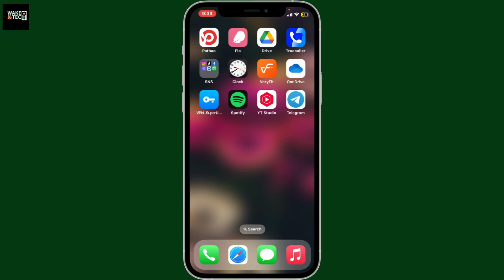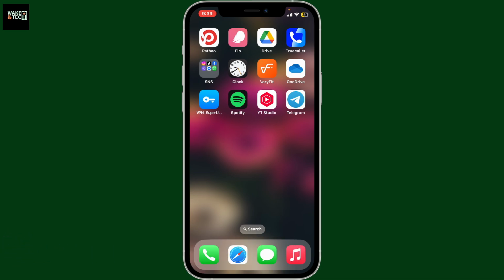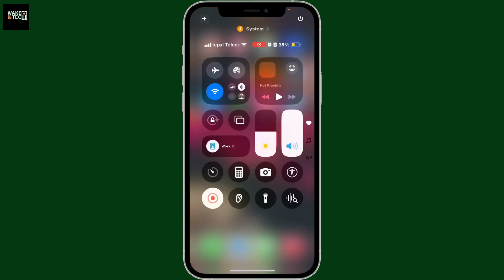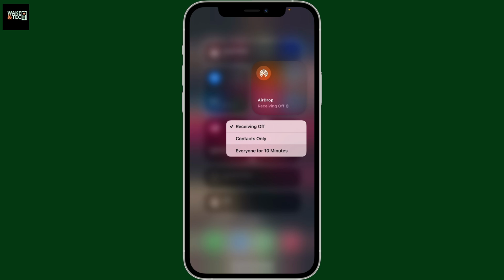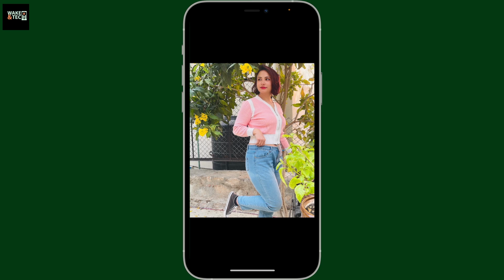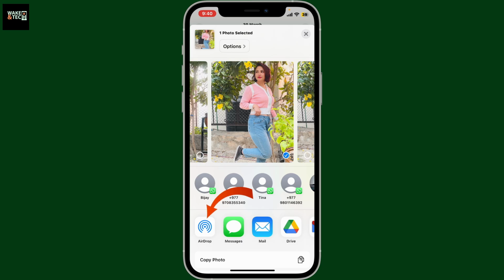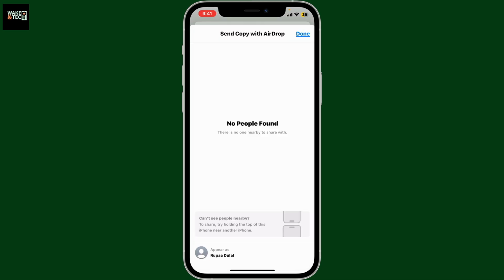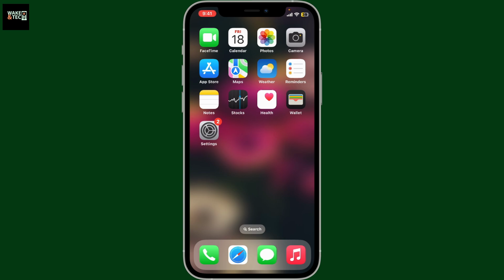How to AirDrop From iPhone to iPhone? Transfer Files Between iPhones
Want to share photos, videos, or files between iPhones fast and wirelessly? In this quick tutorial, I’ll show you exactly how to use AirDrop from iPhone to iPhone in just a few easy steps! Whether you're sending pictures to a friend or transferring files to your own devices — this guide has you covered.